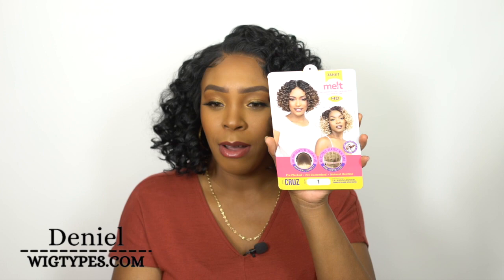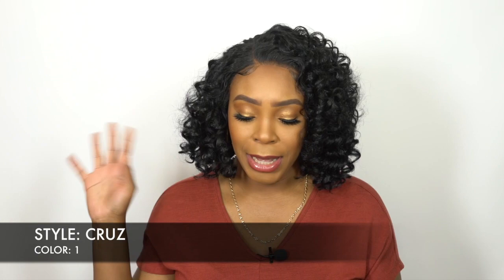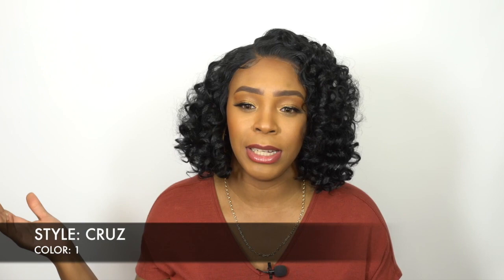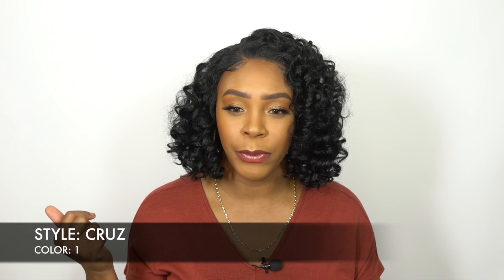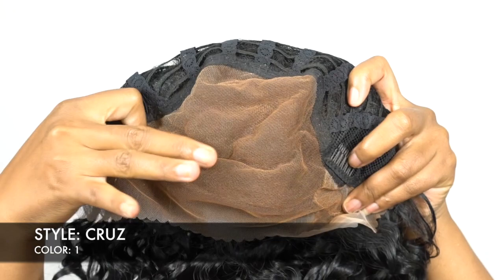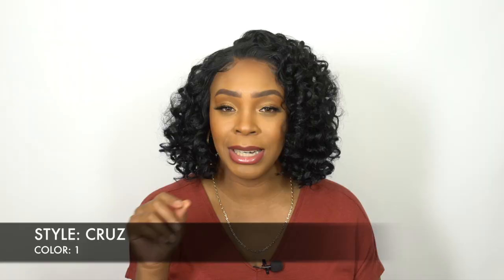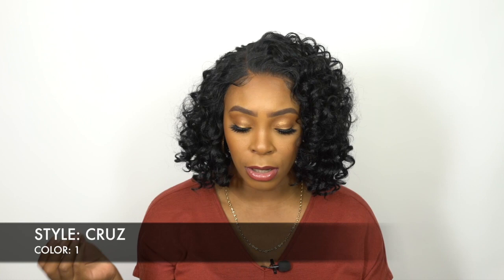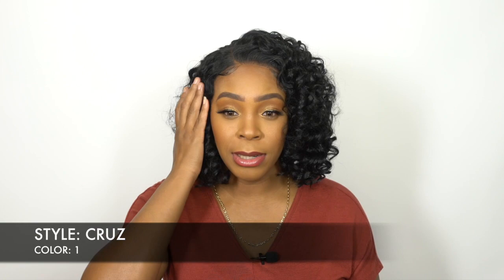Janet Collection Synthetic Hair Melt 13x6 HD Swiss Lace Frontal Wig - CRUZ -/WIGTYPES.COM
COLOR: 1

*13x6 lace frontal
*Medium - large cap size

AVAILABLE COLORS:
1, 1B, 2, M.BLYG/30, M.BLYG/CARAMEL,
STRAWBERRY BLONDE, BUTLER SCOTCH

**TIME STAMPS**
0:00 Welcome
0:11 Wig Install + 360
1:22 Wig Features
4:27 Wrap Up